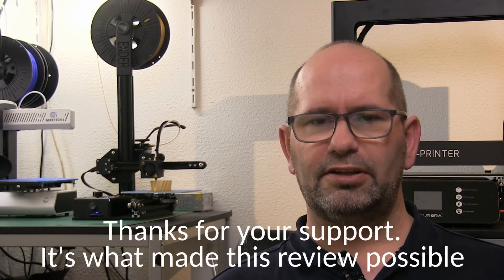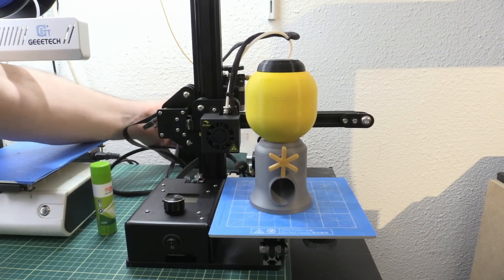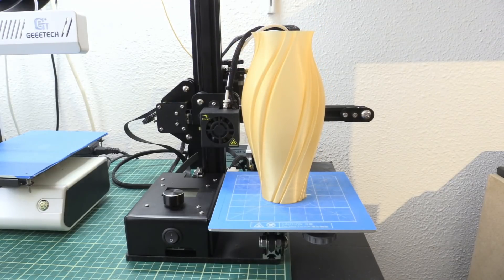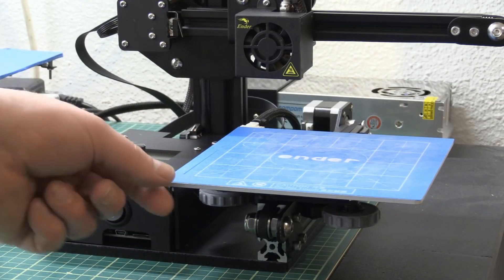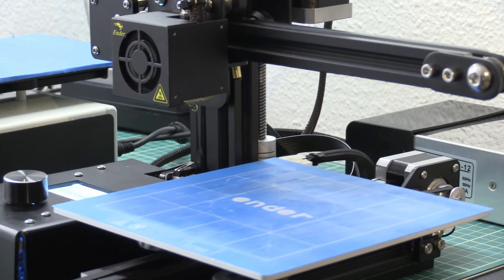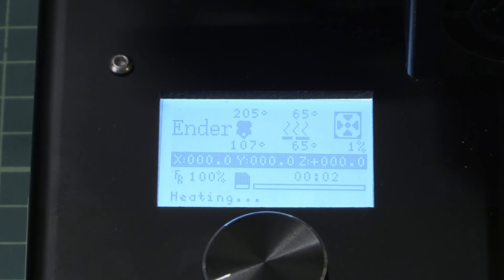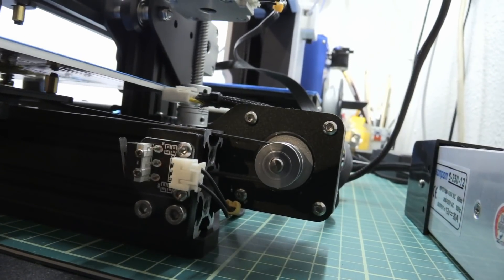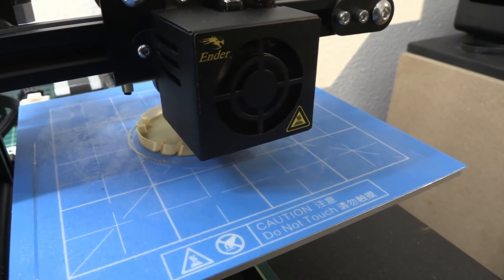▼ Creality Ender 2 Review